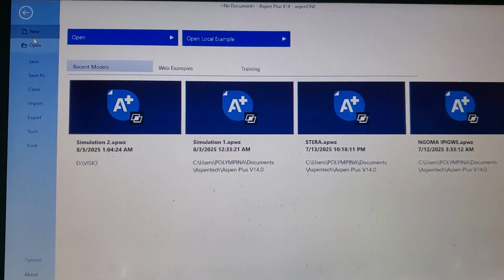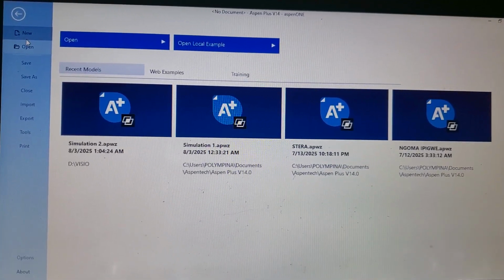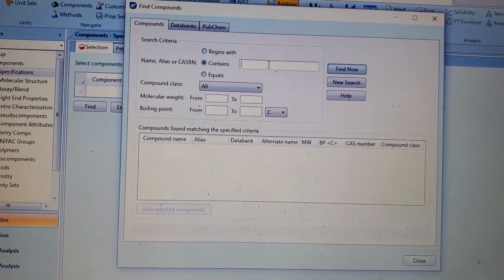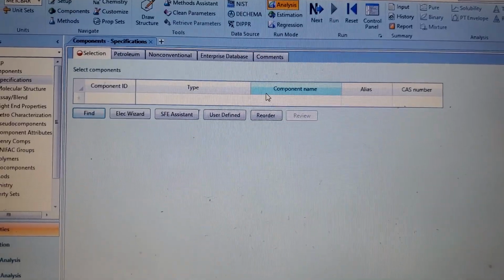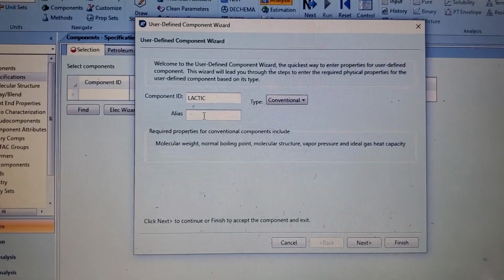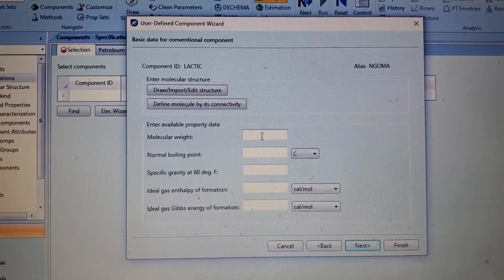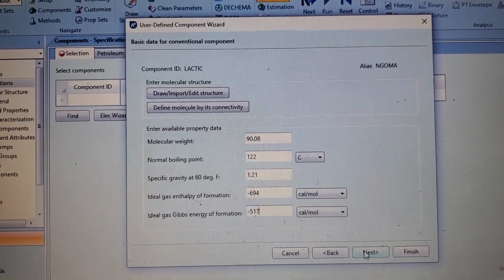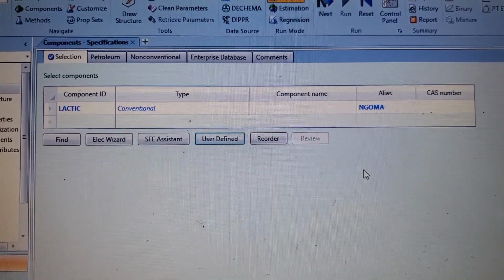Adding unknown components in aspen plus